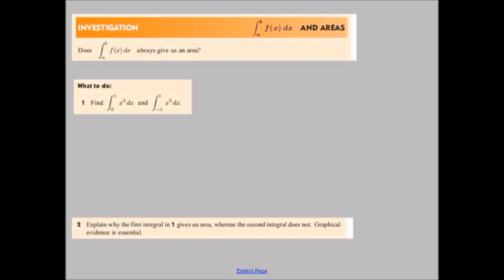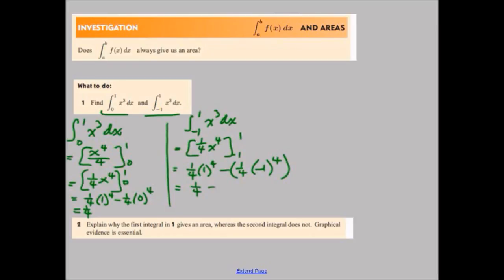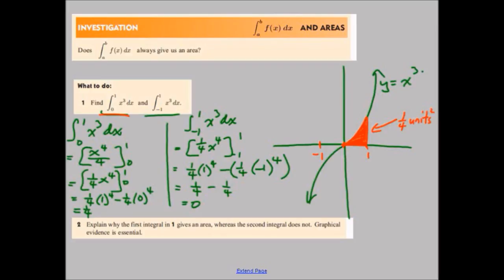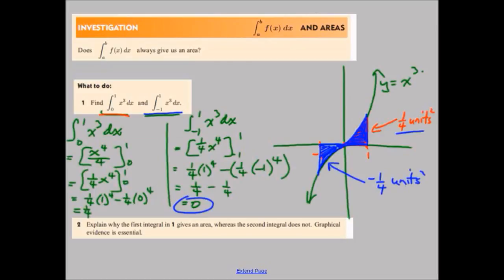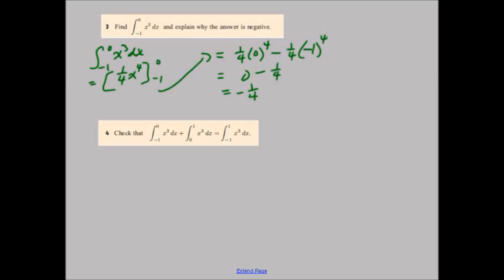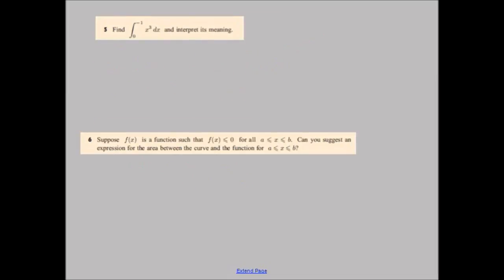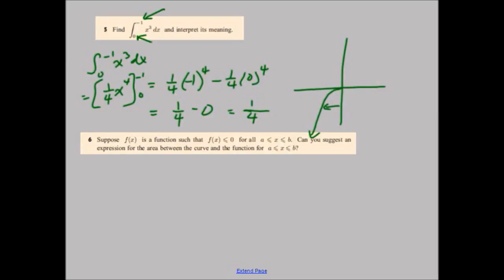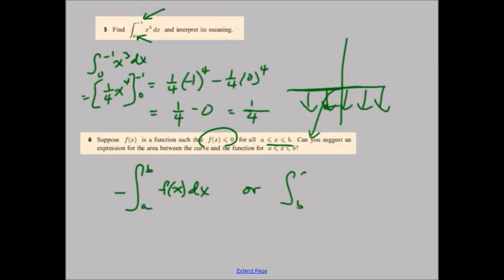Wk 8 Vid 3 Investigation Review